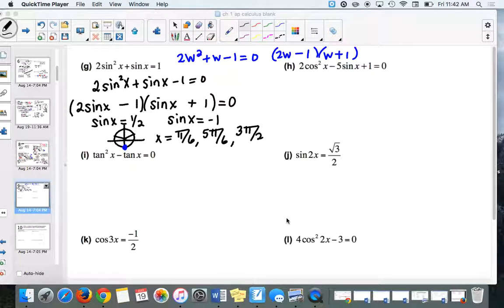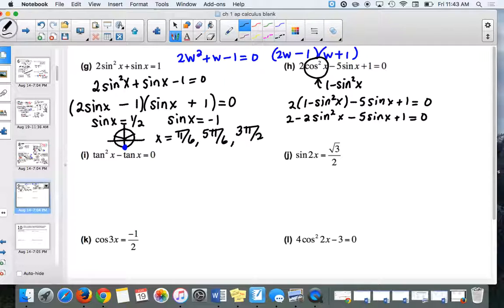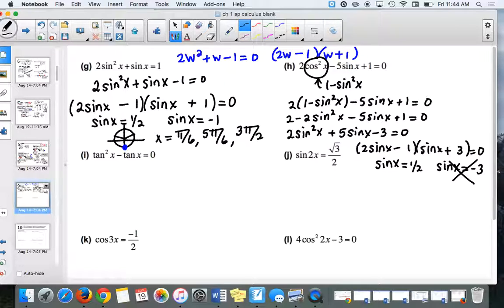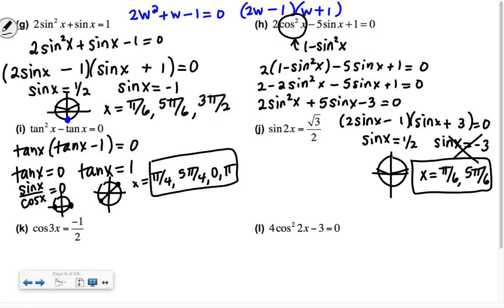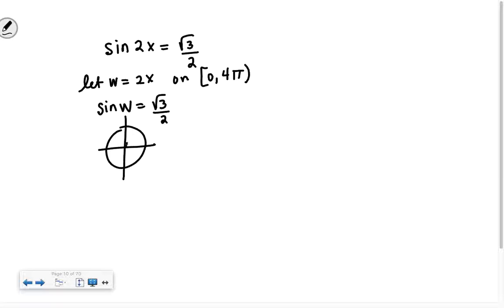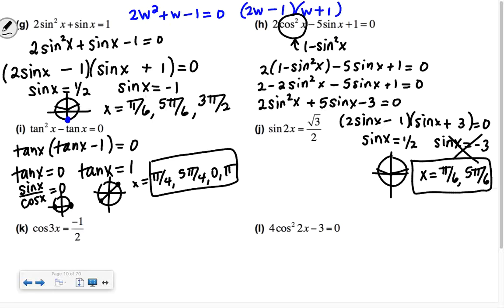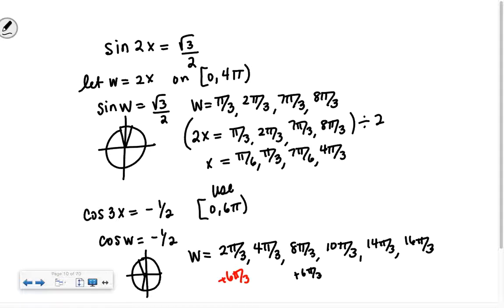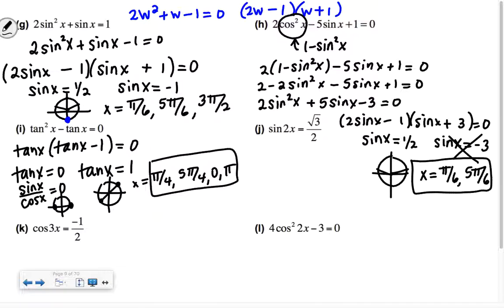Section 2 Part 1 End AP Calculus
The end of Section 2 Part 1 AP Calculus: Solving Trigonometric Equations